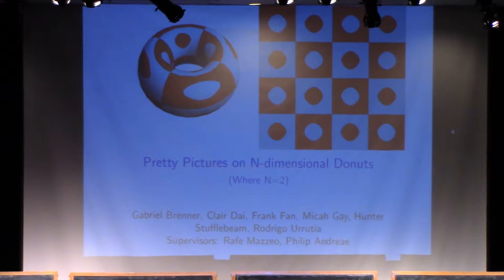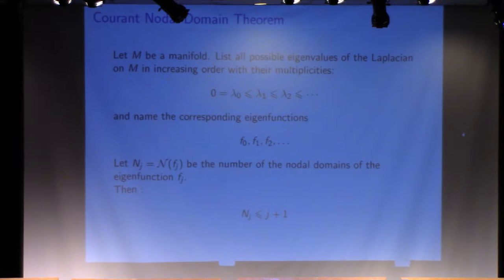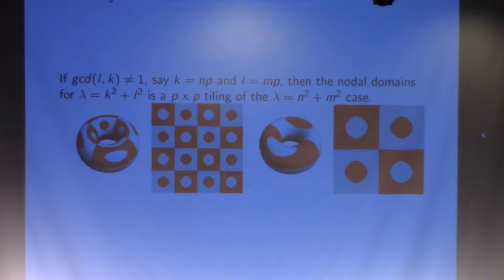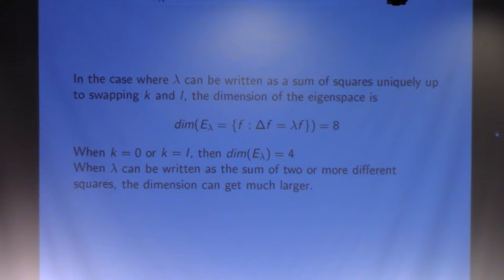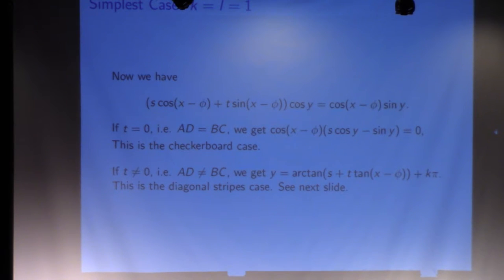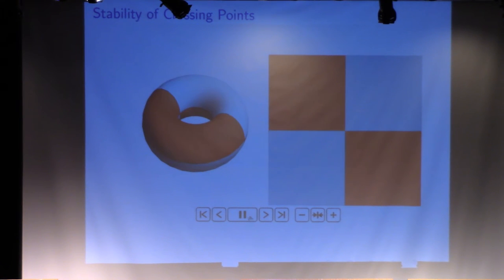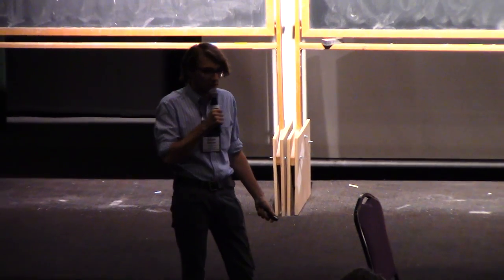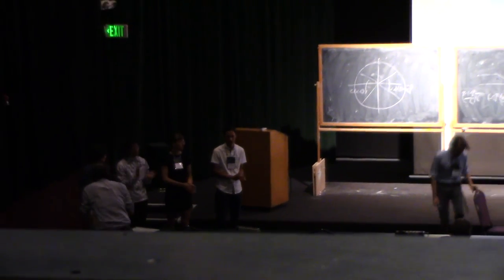Pretty Pictures on N dimensional Donuts, PCMI Experimental Math Lab Presentations